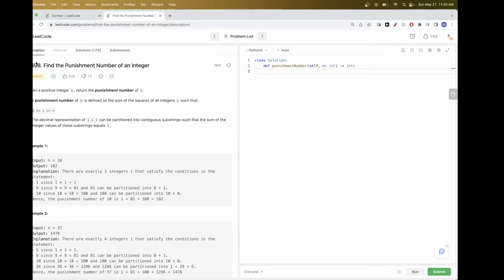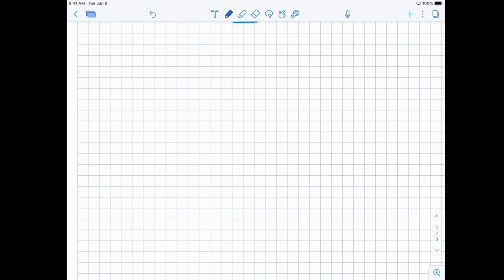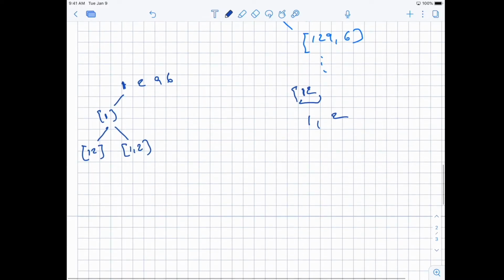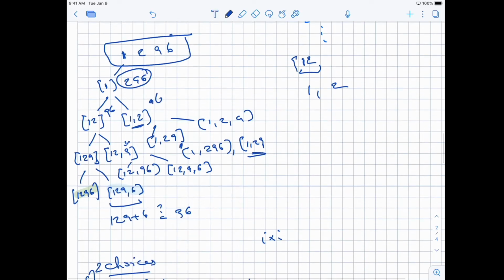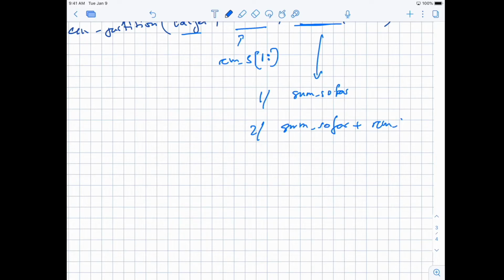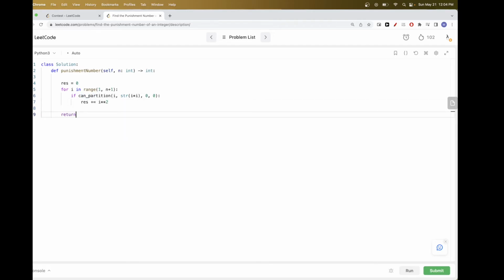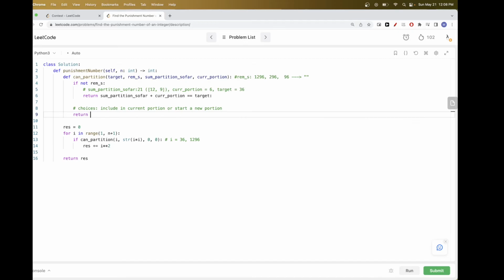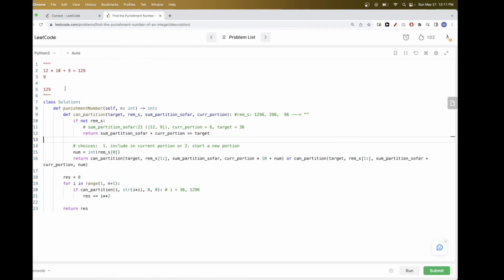Find the Punishment Number of an Integer - Leetcode 2698 - Python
Difficulty: Medium